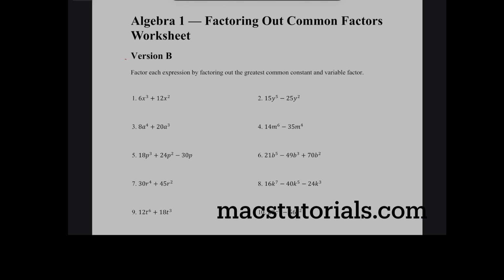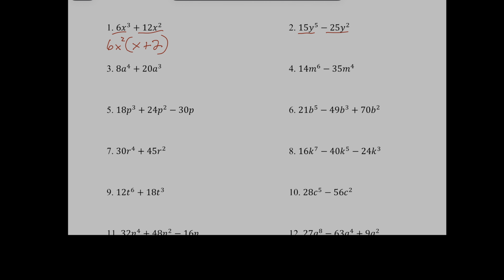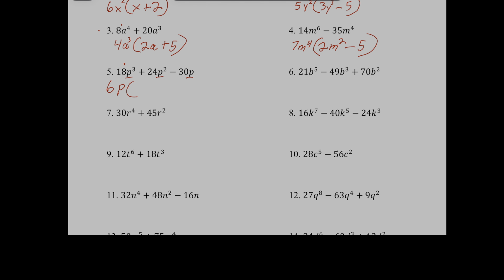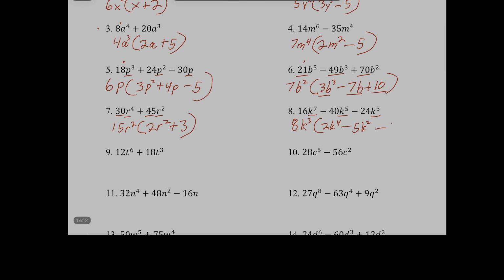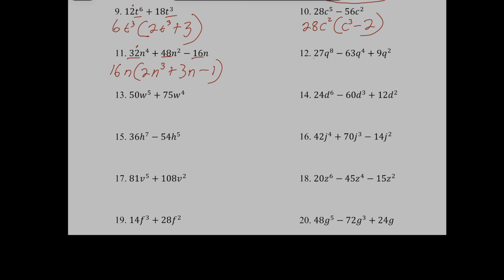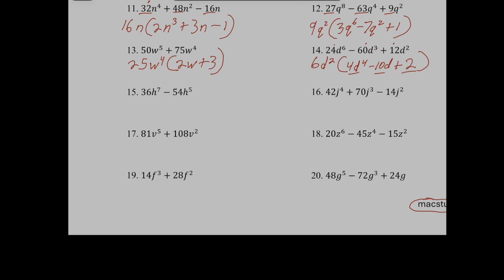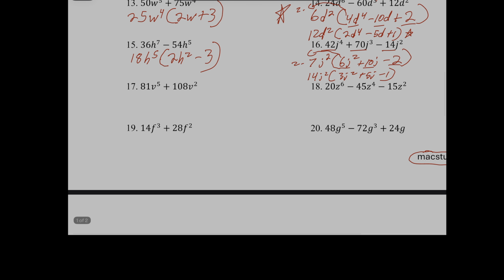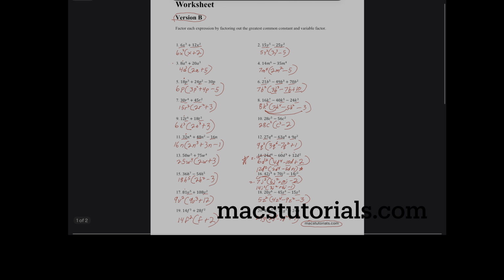5B. Factor Out GCF Part 2 Practice B